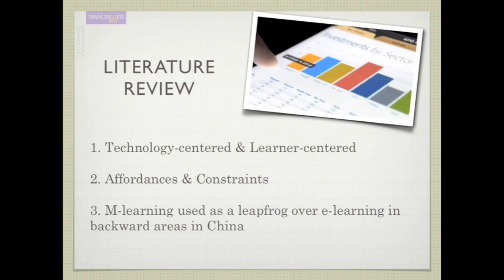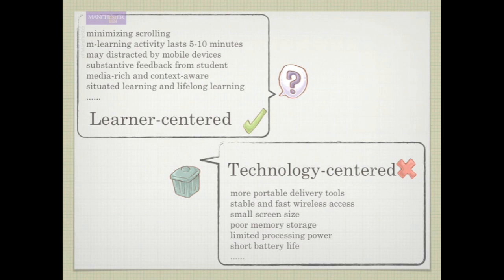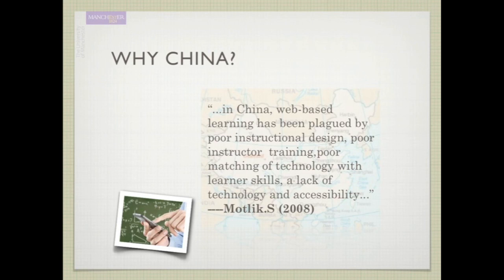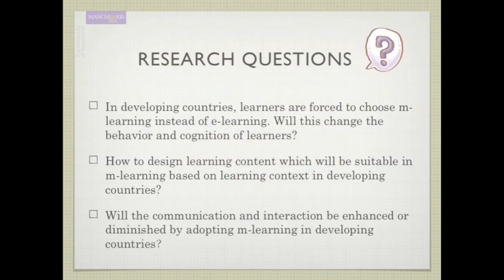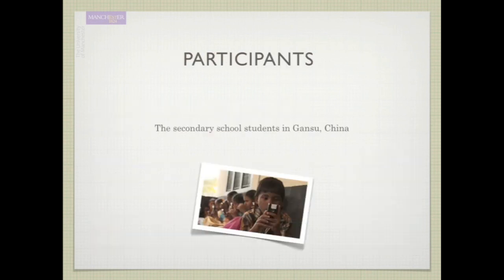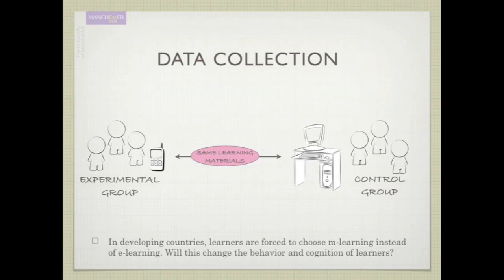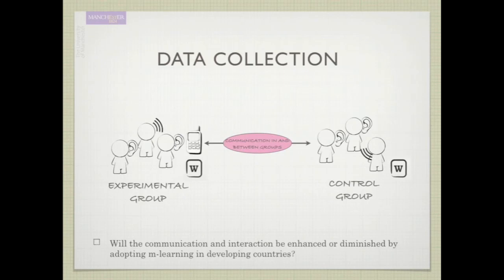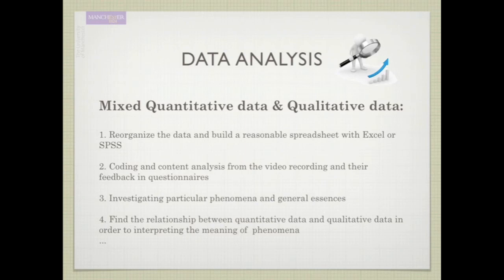pilot study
This is a task in MA DTCE course